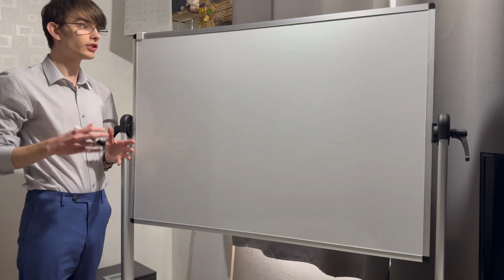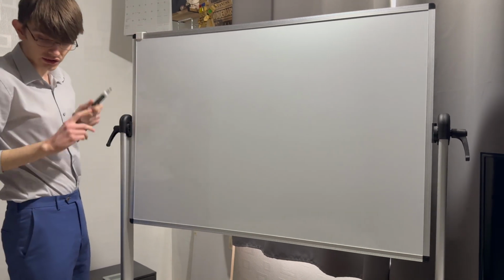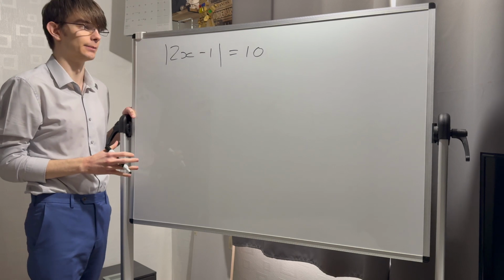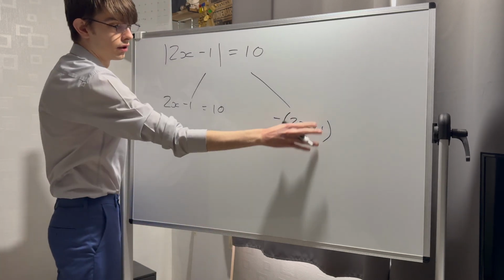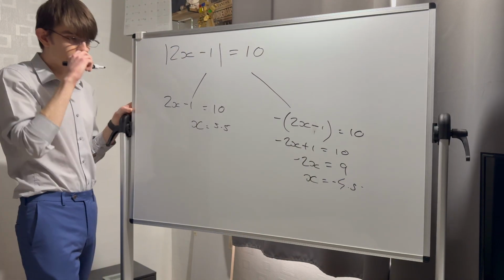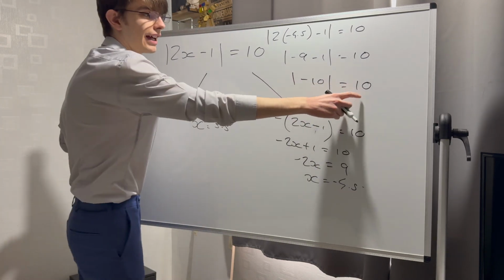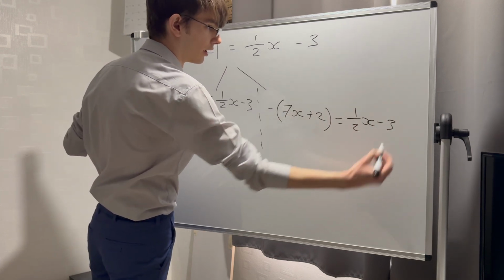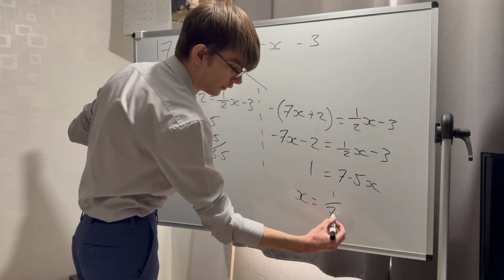The BASICS of Modulus Functions | A Beginners Guide